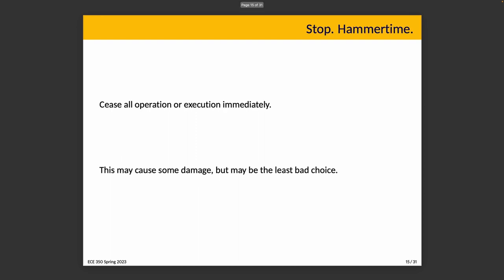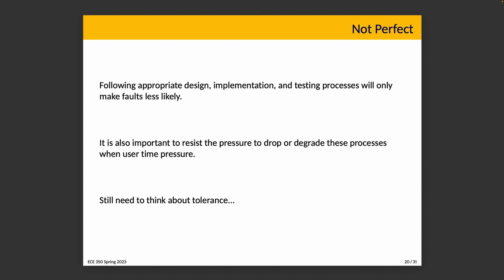ECE 350 Lecture 25: Reliability: Fail-Soft Operations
When things go wrong, how well do we handle that? Can we focus on the most important tasks even if it means some other tasks will not complete? How much redundancy do we actually need?